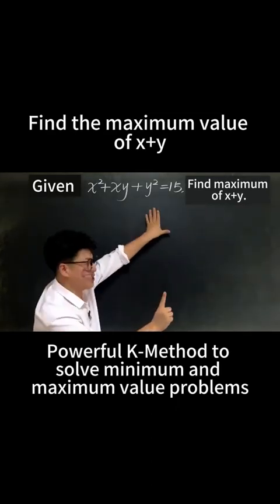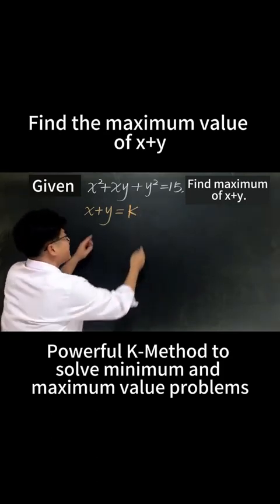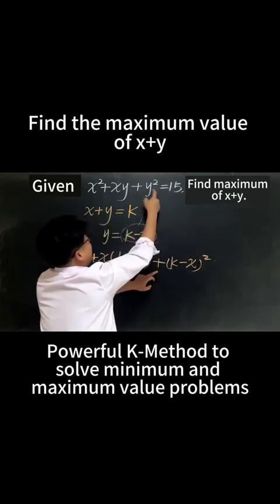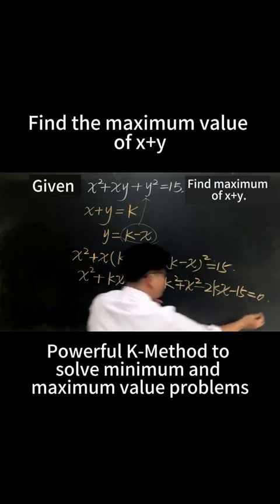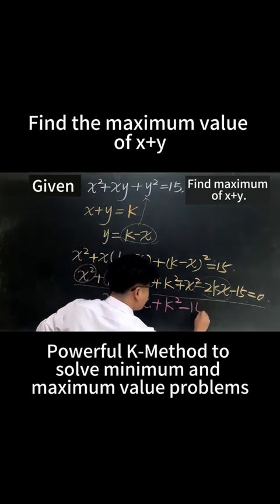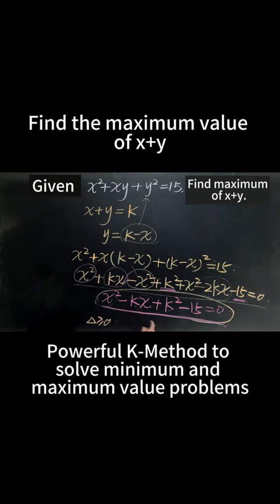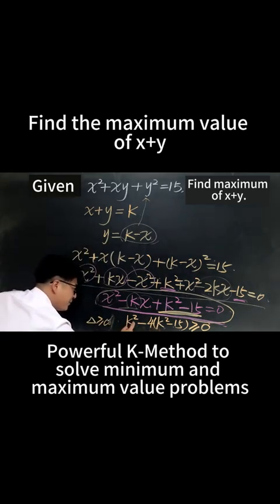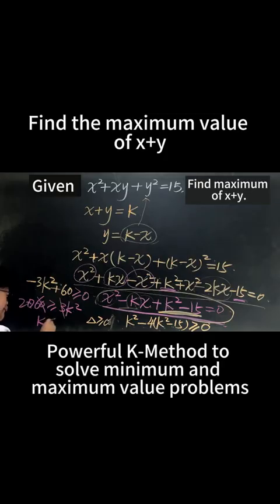Powerful K Method to solve minimum